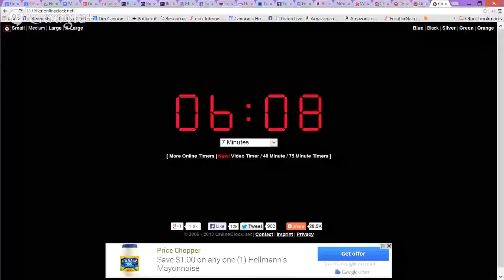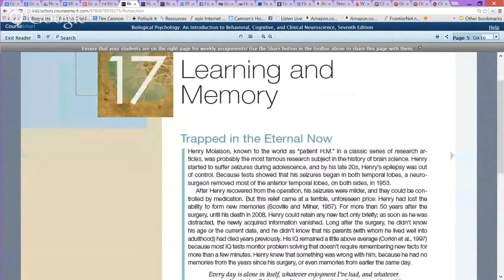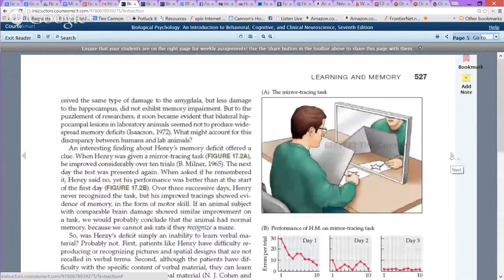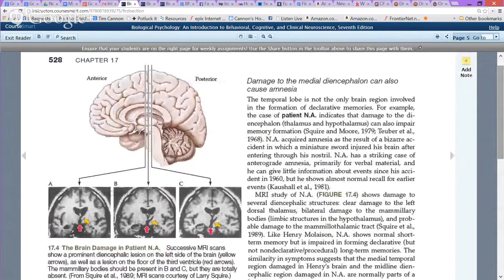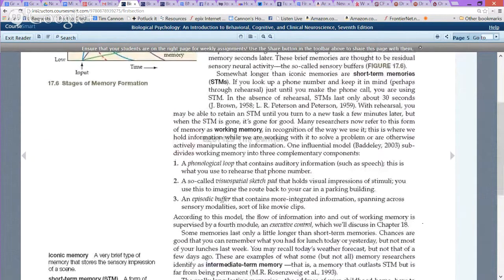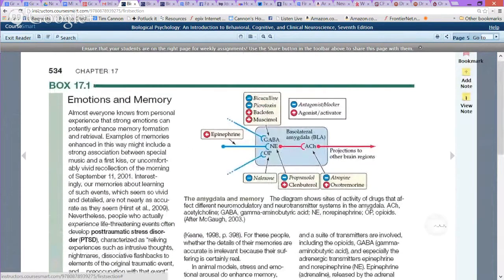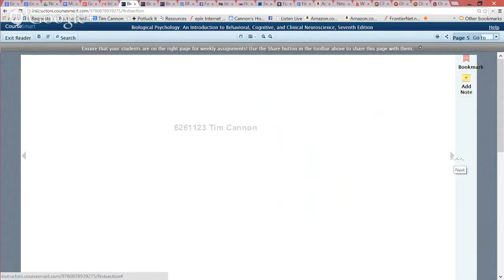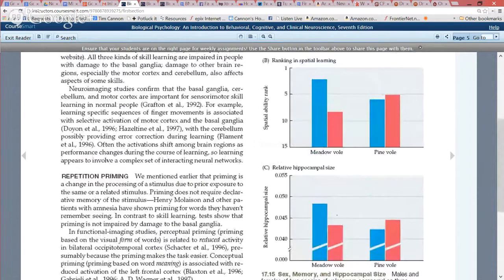Tuesday Short Lecture